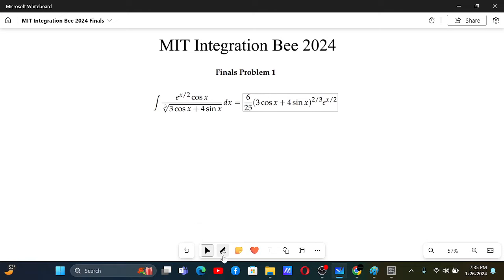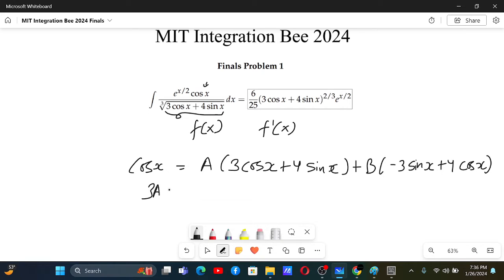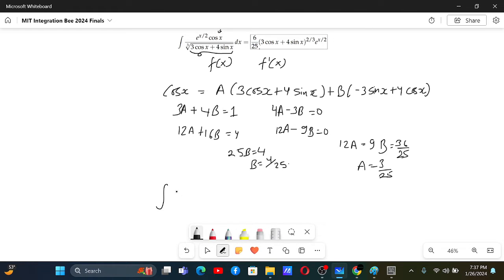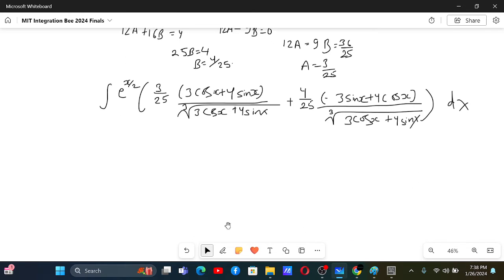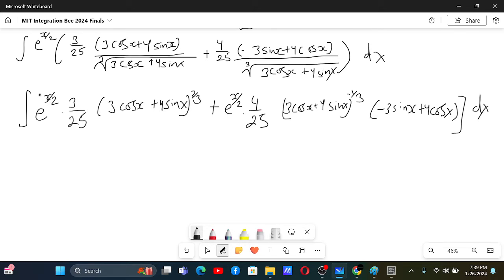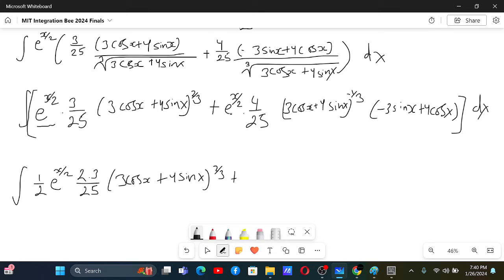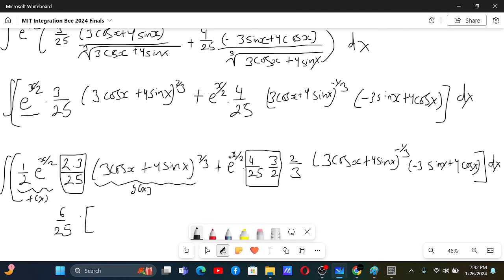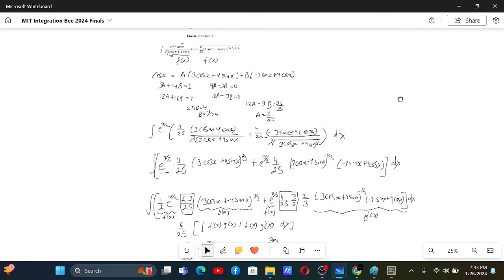MIT Integration Bee 2024 Finals Problem 1